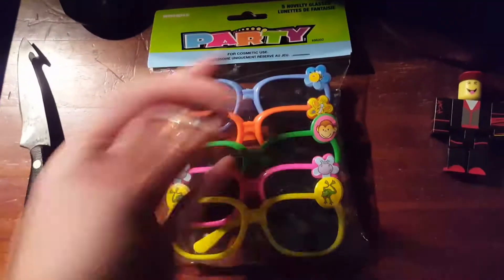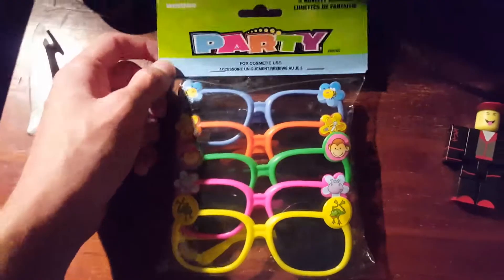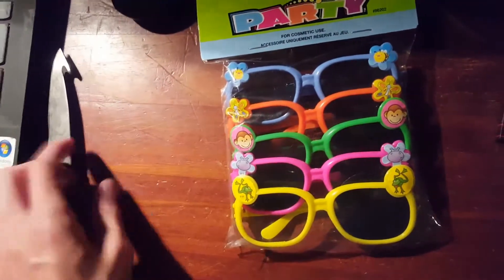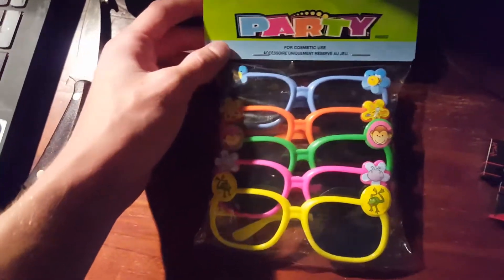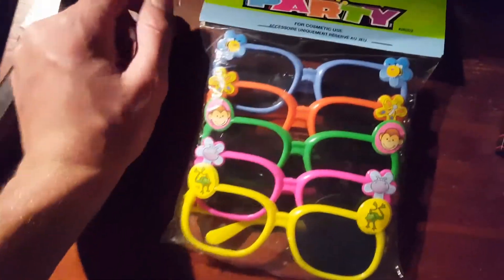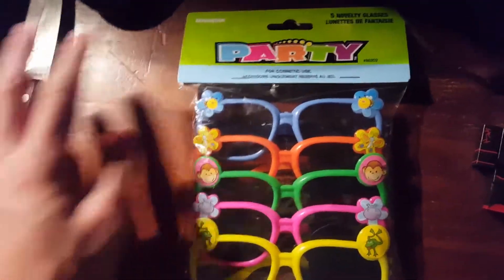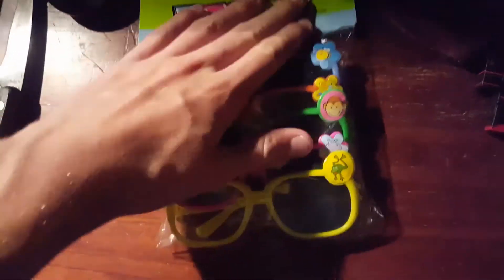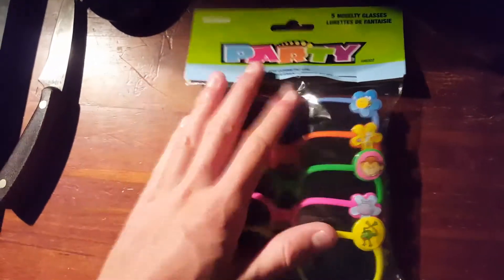BABY GLASSES UNBOXING AND REVIEW!! LEGO BOY 88!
hey guys its yooo boi lego boy 88 bringing you a brand mew vid bras. also sorry ahead of time becuase i was going to unbox amd review but i decided to keep these sealed and wait like 5 or 10 years and sell them for a profit since old n64 mario games and old lego sets are worth a lot more brand new so will these.